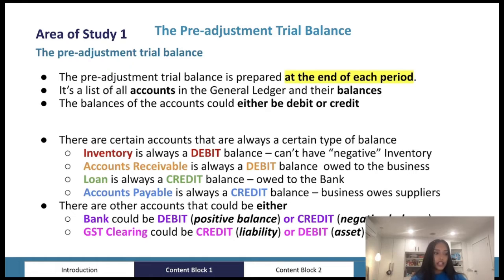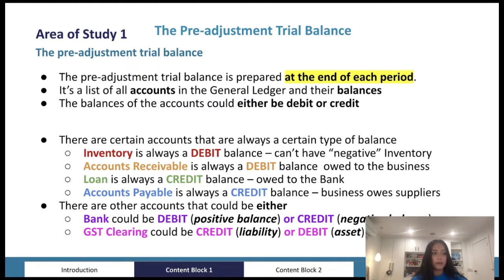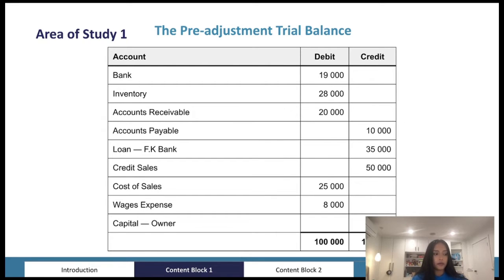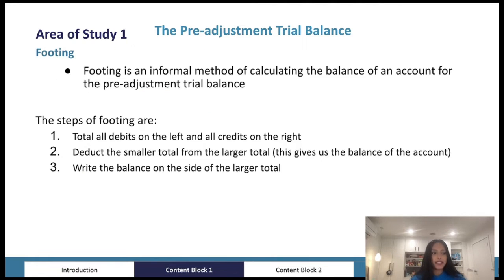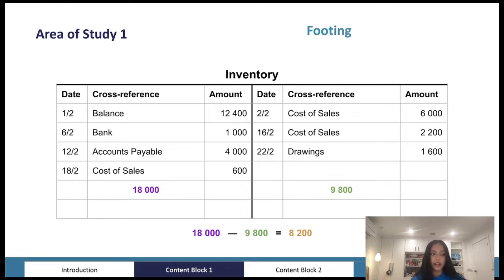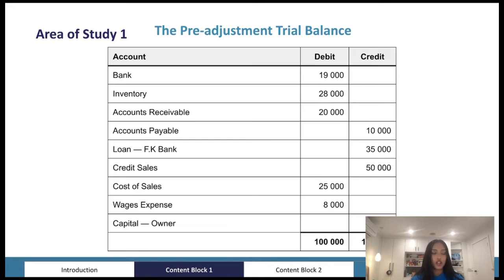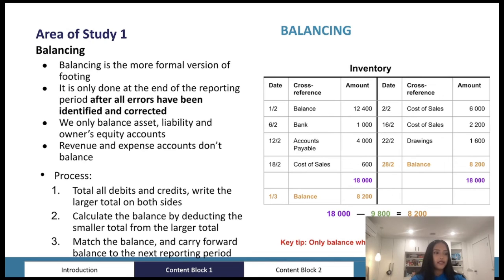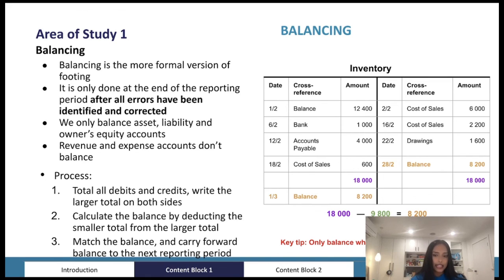Balancing | VCE Accounting 3&4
An expert summary on Balancing for VCE Accounting 3&4. Covers everything you need to know to ace your SACs and the exam!

Want more help? ATAR Notes publishes amazing Course Notes & Topic Tests for VCE Accounting 3&4.